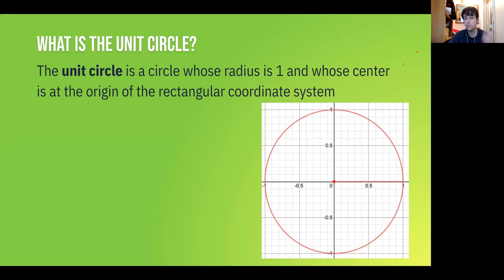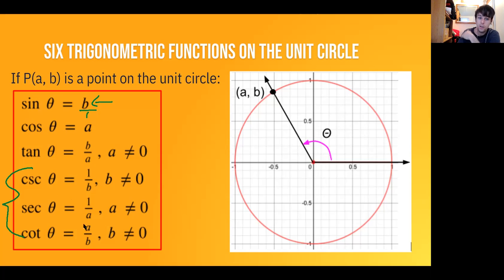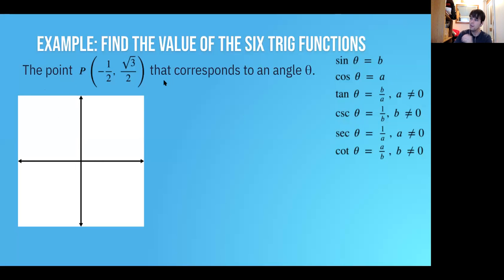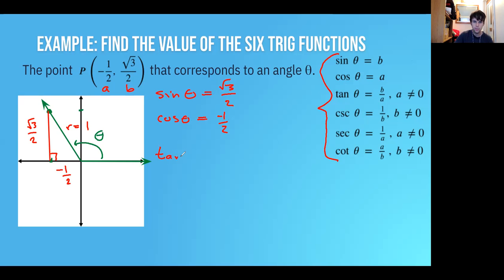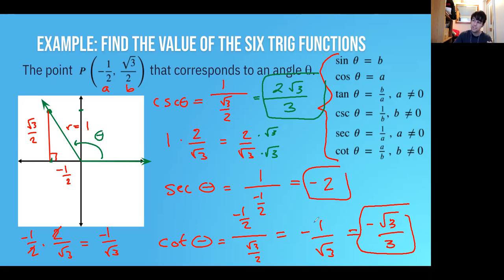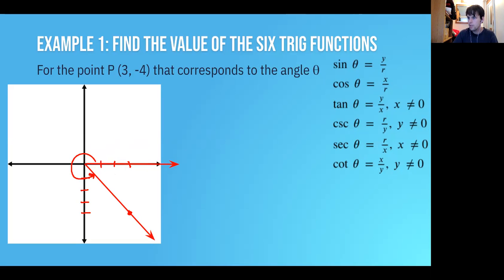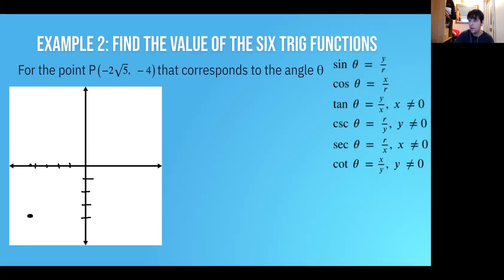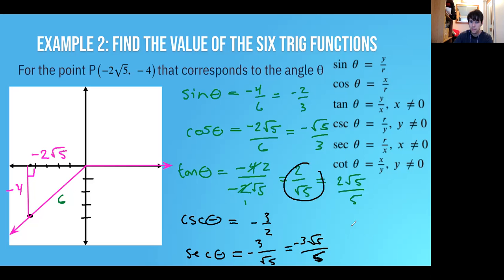APPCT 2.2 Part 1 Trig Functions and the Unit Circle